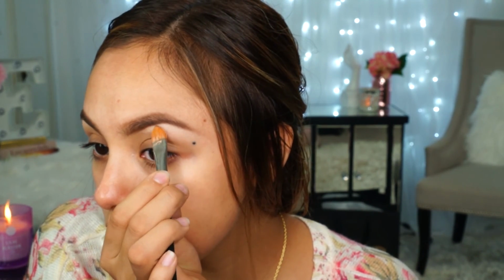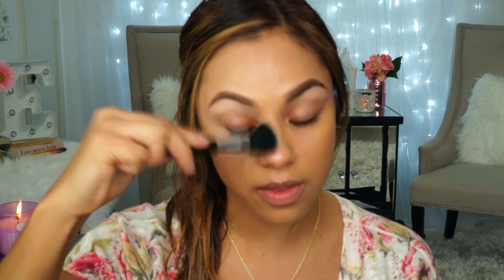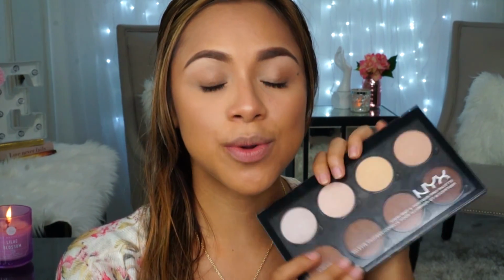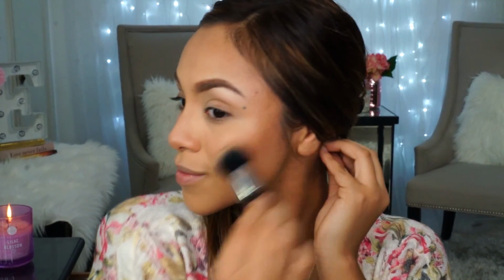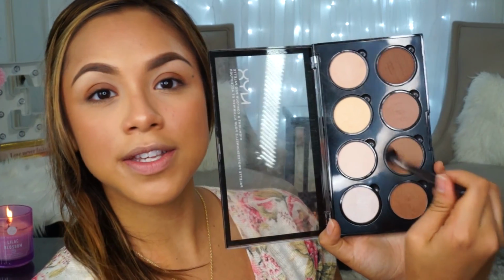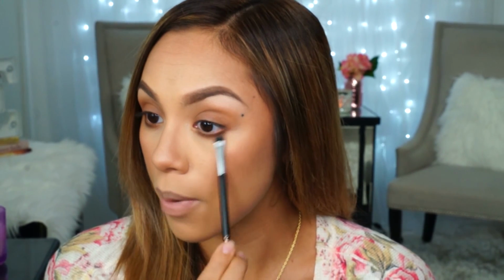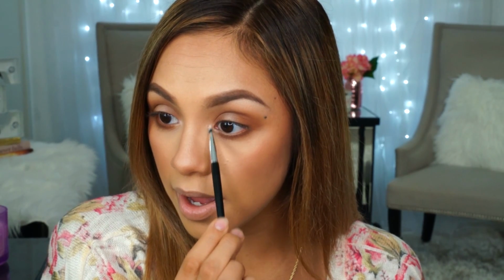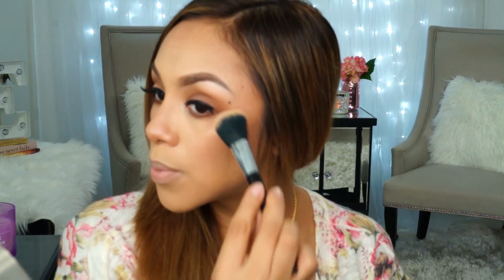EVERY DAY MAKEUP/DUCARE BRUSH REVIEW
HEY BEAUTIES!
Hope you enjoyed this one.
Usually this makeup look takes about 15 minutes, i did a lot more talking in this video so its way longer than usual!
Check out everyone's info below!
XOXO

CHAT WITH ME ON SNAP ElianaOlivo

she is super sweet and has tons of goodies going to launch! check her out.